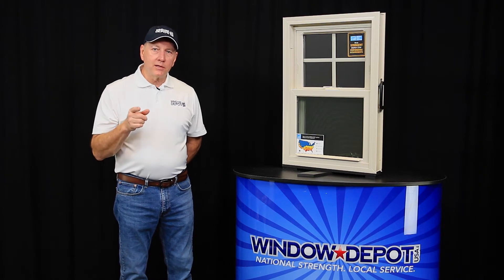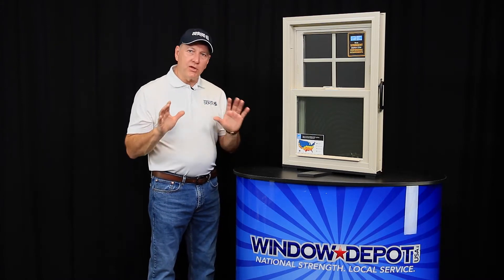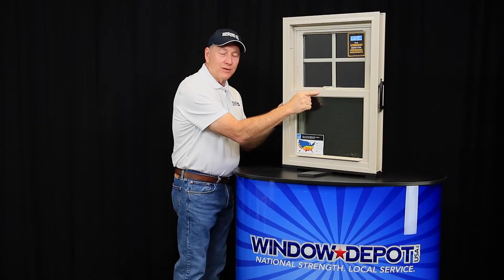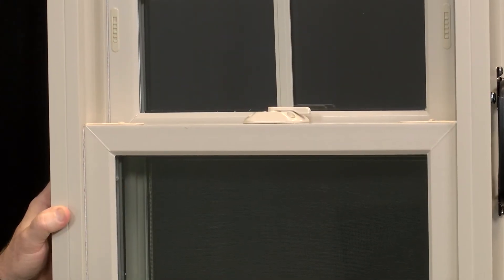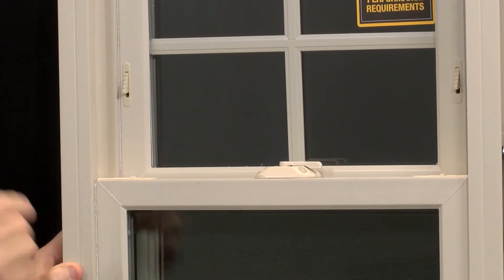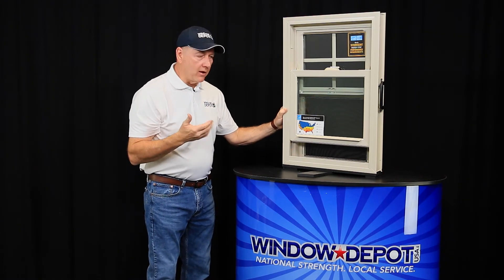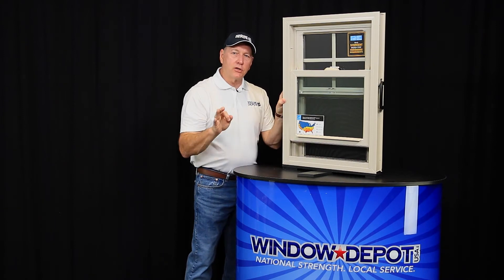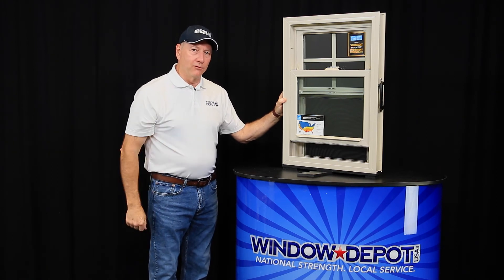Window Safety and Security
Our windows have unique safety and security features that allow for ventilation without the fear of a break in.